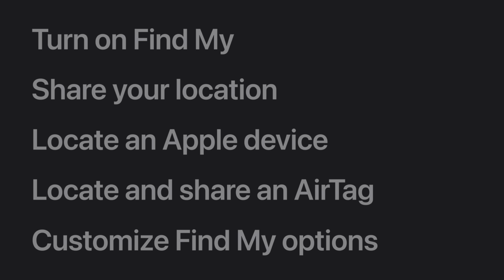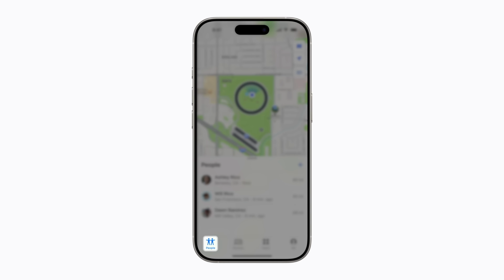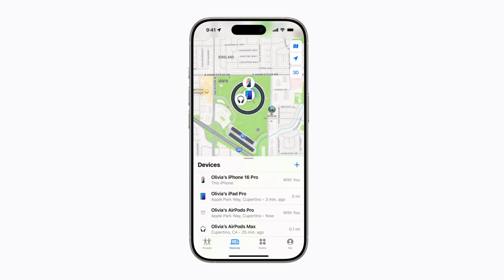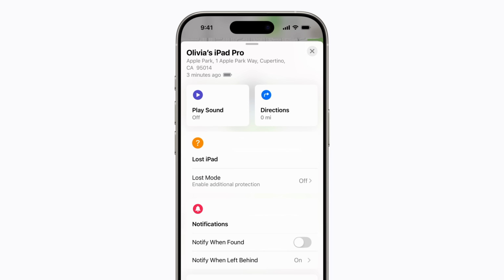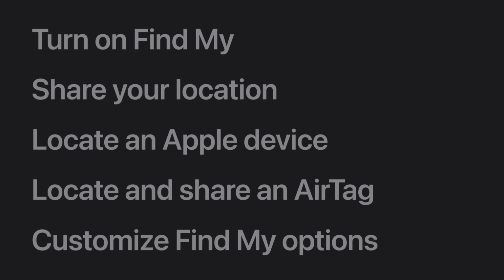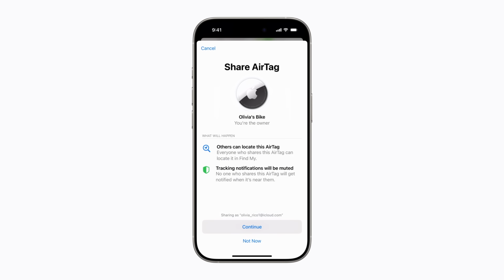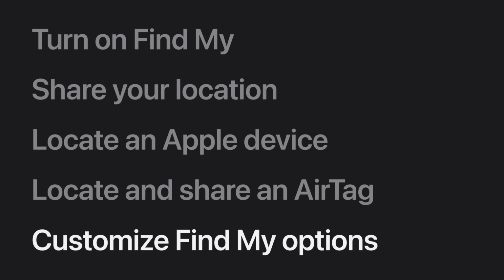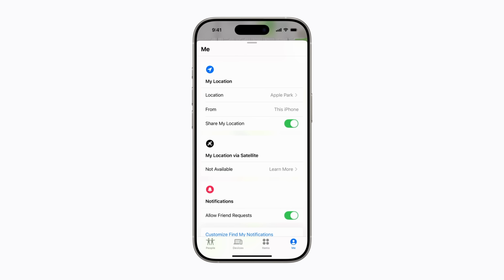How to use Find My on iPhone and iPad | Apple Support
Use the Find My app to share your location with friends, locate a lost Apple device or item with an AirTag attached, and even share the location of supported items with others.

Topics covered:
0:00 - Intro
0:30 - Turn on Find My
1:13 - Share your location
1:49 - Locate an Apple device
3:38 - Locate and share an AirTag
5:29 - Customize Find My options

Use Find My to locate your lost Apple device or AirTag
Share an AirTag or other item in Find My on iPhone